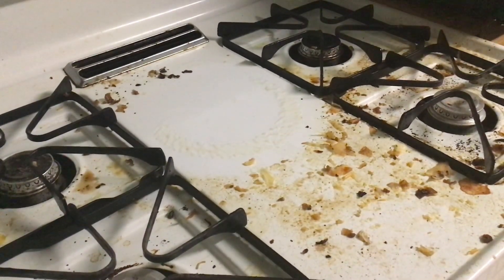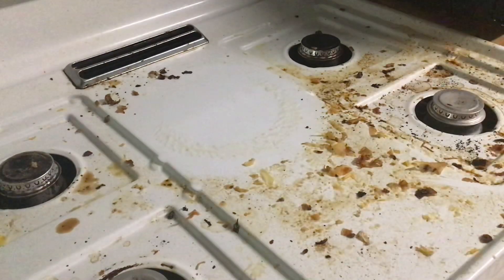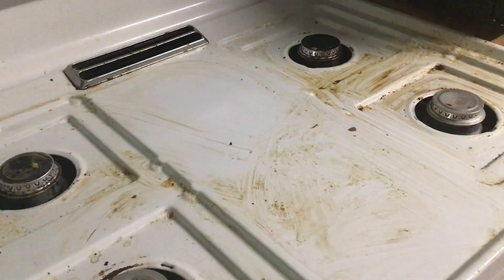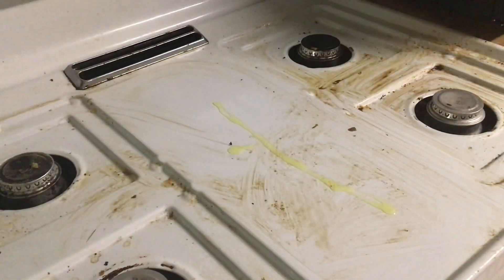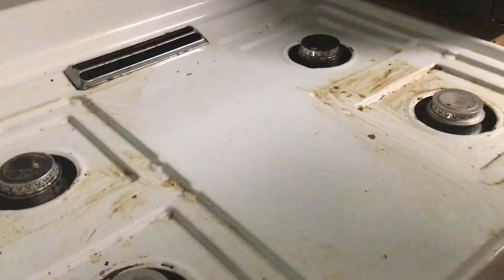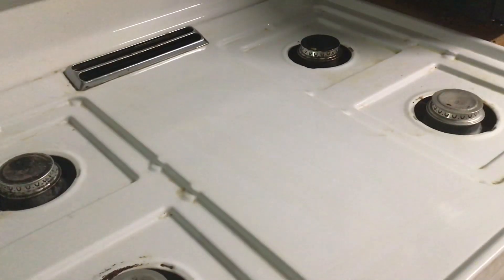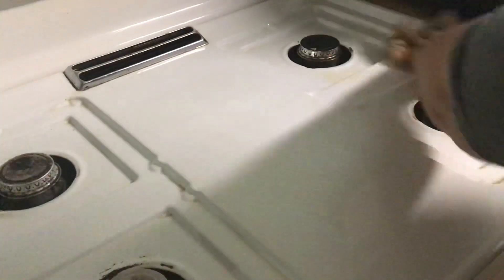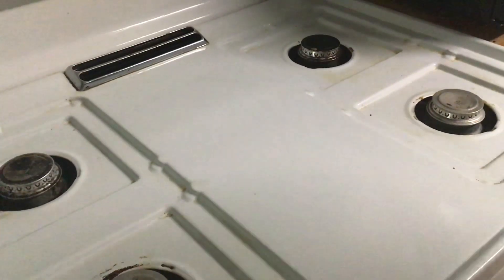Clean my kitchen stove with me